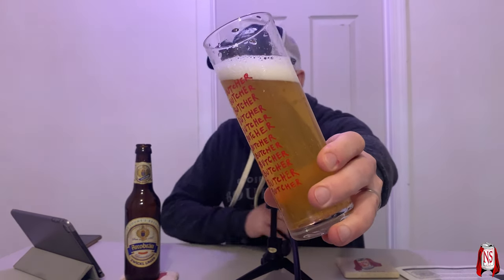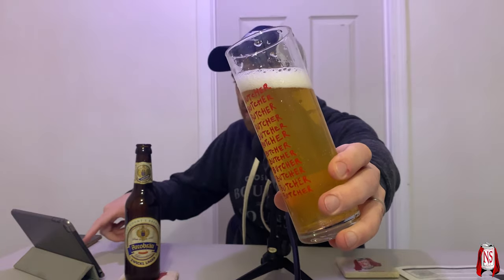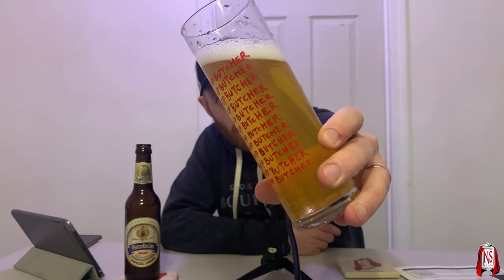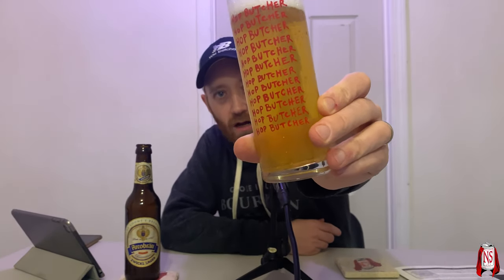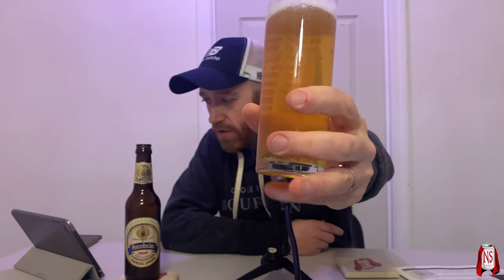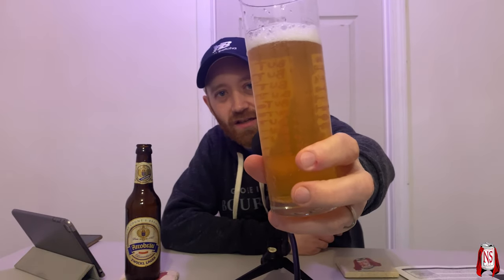Nerdsense Drinks - #937 Arcobräu Zwicklbier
Beer Details
Style: Zwicklbier
Container: 12oz Bottle
Notes: Experience the taste of the past - ZWICKLBIER – a naturally cloudy and unfiltered lager, which contains essential vitamins and minerals.  (5.2%)

Equipment used:
Behringer Q1202USB
Logitech c930e
Logitech c920

Software used:
OBS Studio
Adobe Premiere Pro CC
Audacity